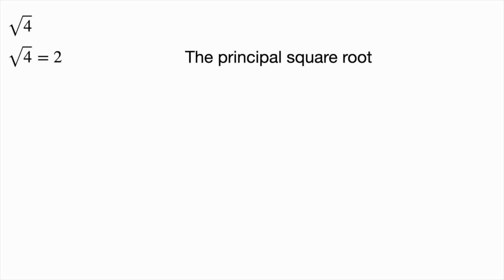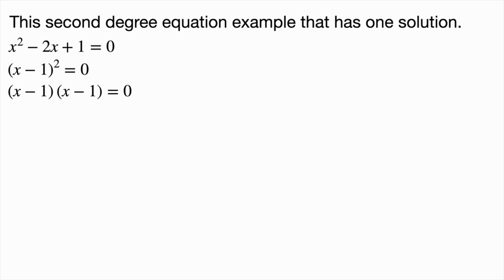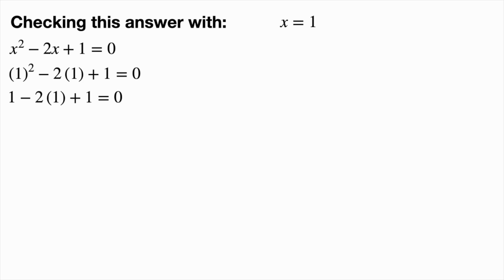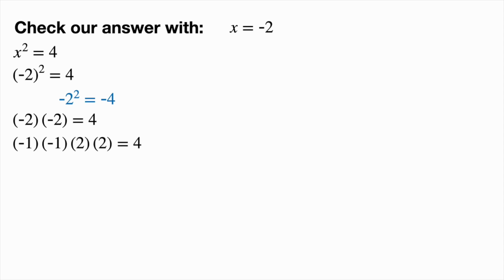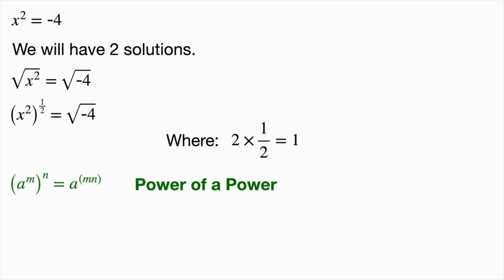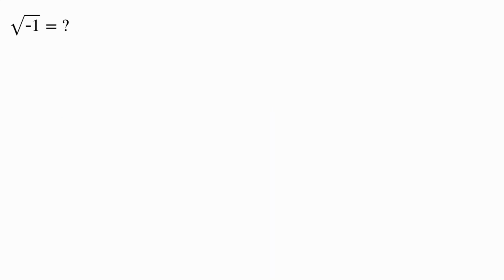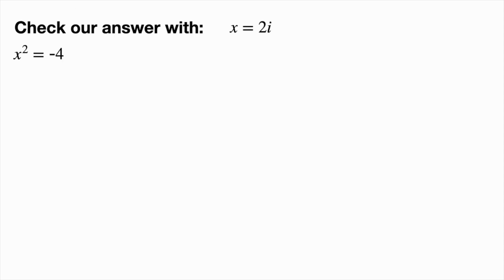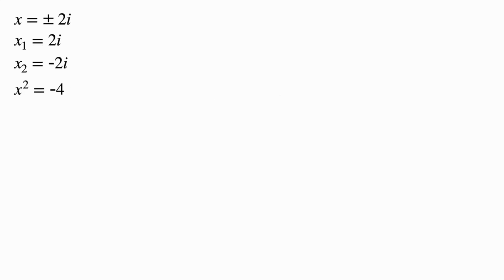The Surprising Solution to x^2 = −4 in 14 minutes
imaginary numbers, complex numbers, solving equations with negatives under the square root, square roots of negative numbers, introduction to I, algebra tutorial, quadratic equations basics, how to solve quadratic equations, math lesson imaginary solutions, what is the imaginary unit I, step-by-step solving complex number equations, understanding complex solutions in algebra, beginner lesson on complex numbers, algebra help for complex solutions, high school math imaginary numbers explanation, algebra 1 help, algebra 2 complex numbers, homeschool math lesson, student math tutorial